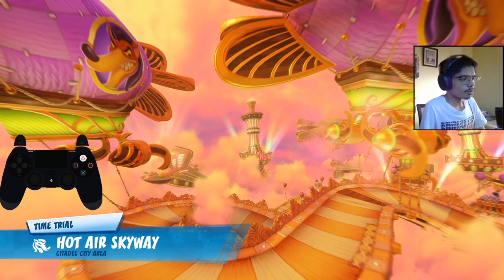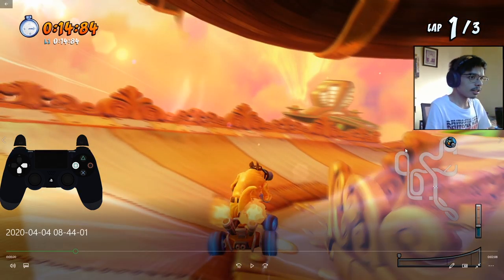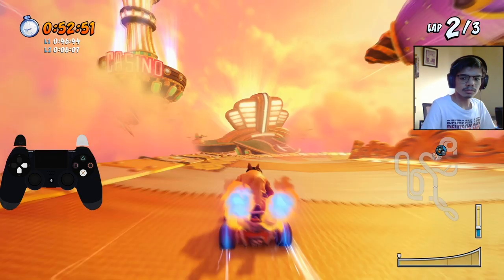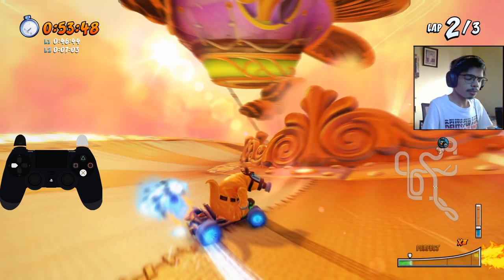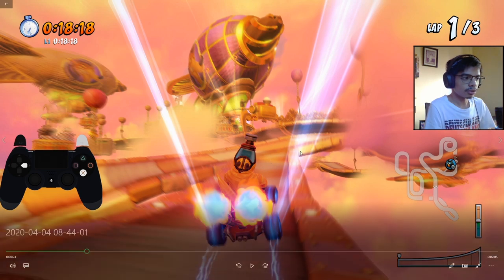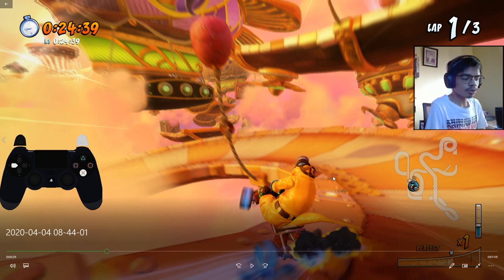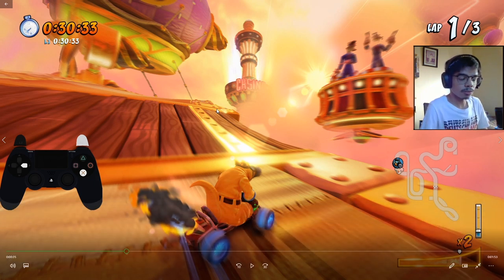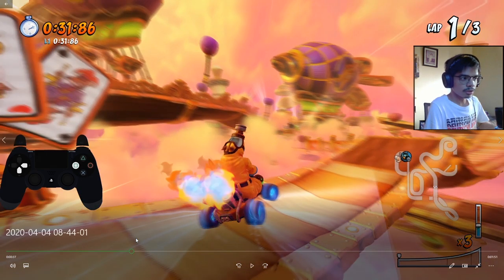PREPARE FOR THE DEVELOPER TIMES! Hot Air Skyway Guide | Crash Team Racing Nitro Fueled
In this video, we look for ways on how to beat the dev time or dev ghost and focus on important areas of Hot Air Skyway which provide the player an opportunity to overtake the ghost.

Driving Style used: Drift (can be applied to Speed and Acceleration as well)

Basic to advanced knowledge of U-turn is required. Still don't know how to do it?